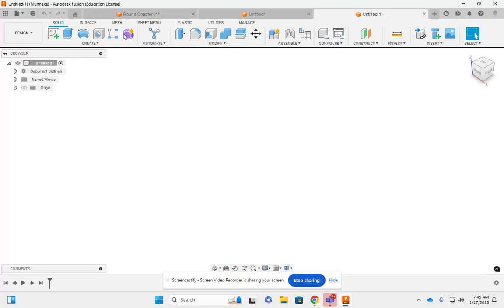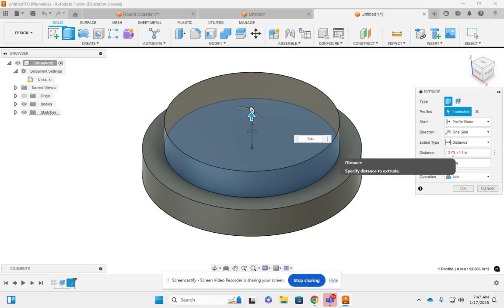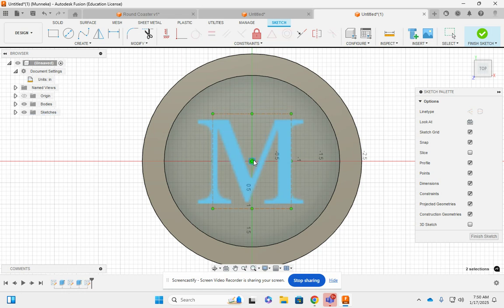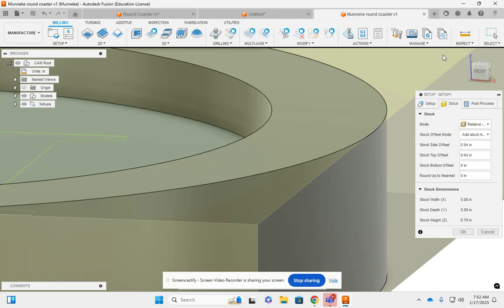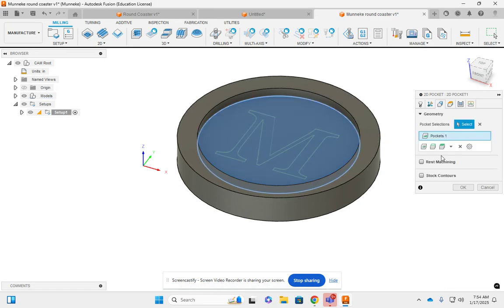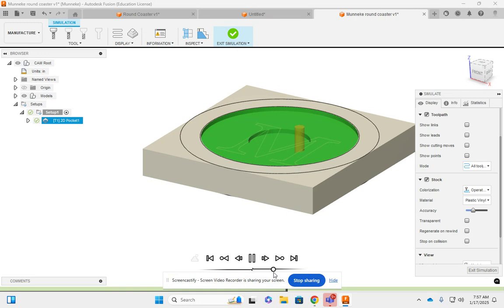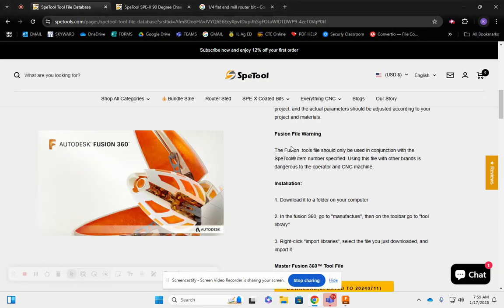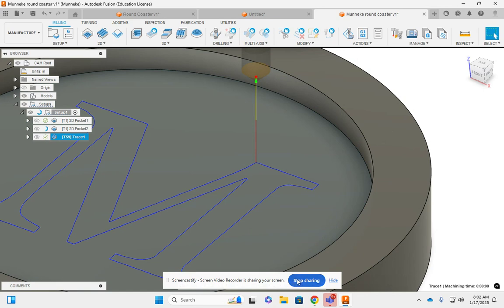CNC Coaster Pt 1 Design and Toolpath